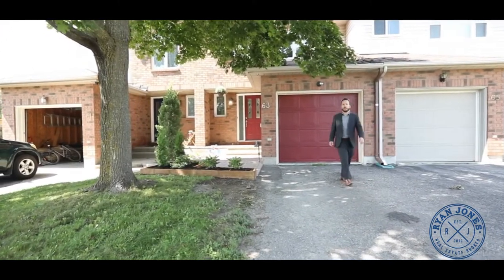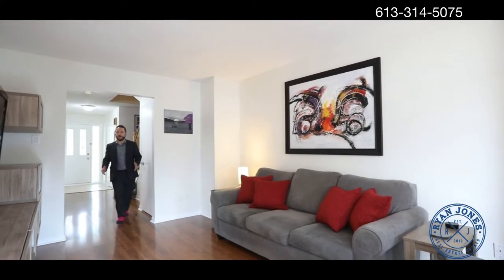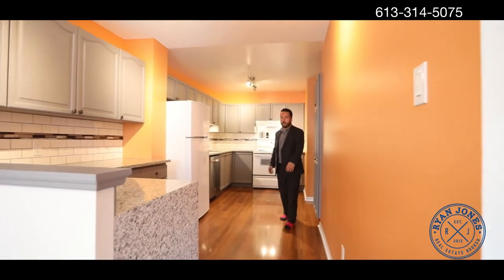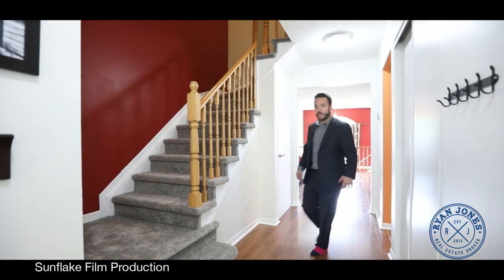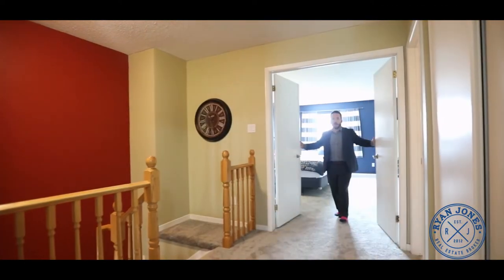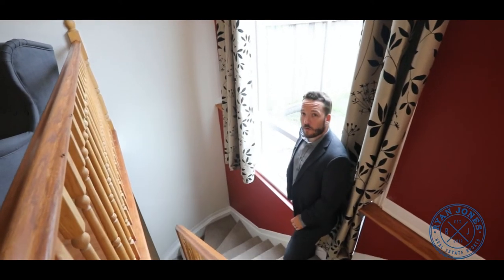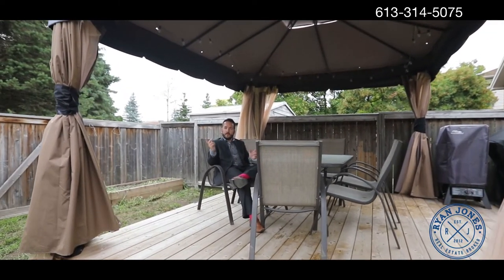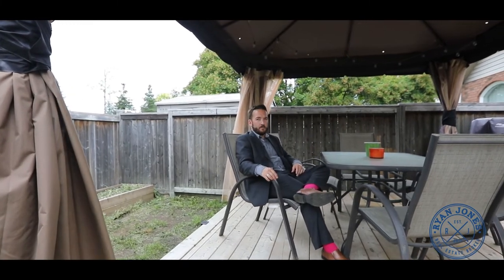SOLD! | NEW LISTING | 63 Cedarock Drive Ottawa | Virtual Tour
and Remember, when you think Real Estate… think Ryan!

ABOUT MYSELF AND THIS CHANNEL:
***If you have made it to the bottom of this description, Thank you! Within this channel, I have taken the time to provide you with as many resources and tools as possible to try and help make your home buying and selling experience a smooth one.  I’m a hardworking, client focused Realtor based in the Ottawa and surrounding areas, BUT Coldwell Banker offers a worldwide network, so no matter where you're moving to, we've got you covered!
Remember, when you think Real Estate… think Ryan!